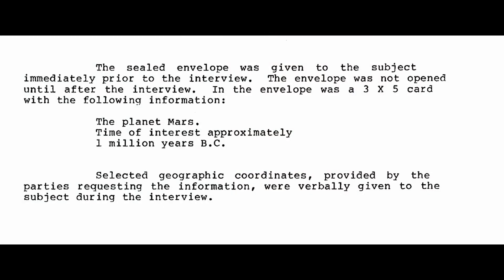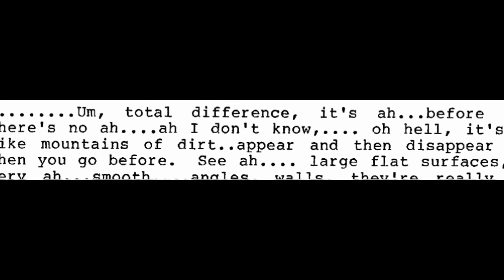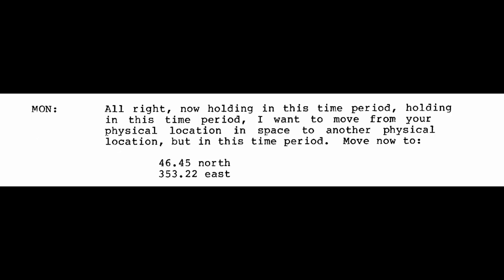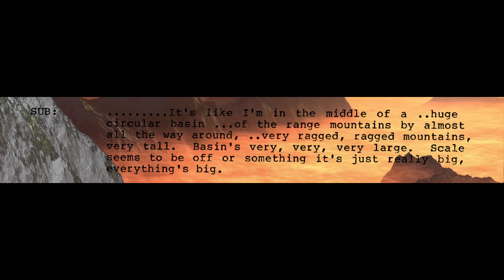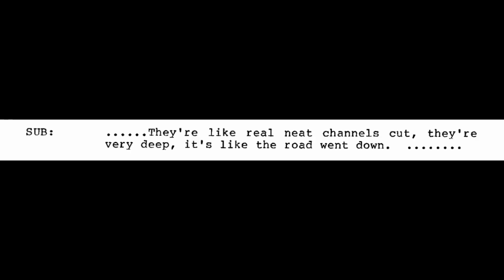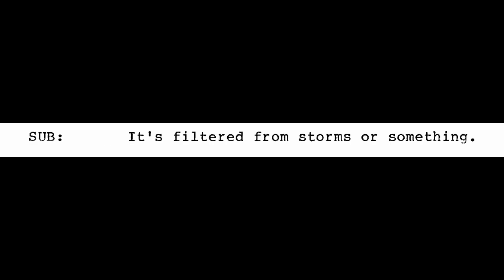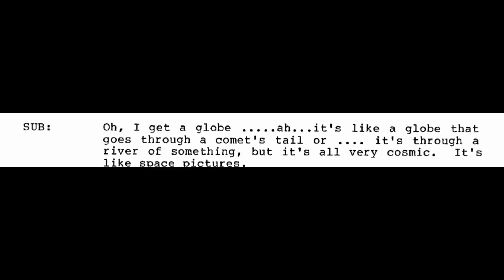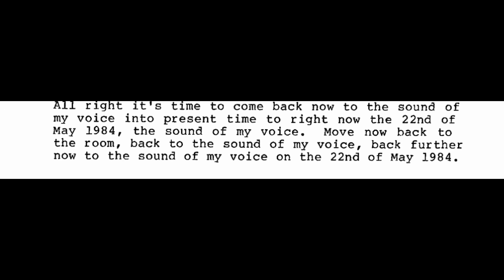MARS EXPLORATION 1984 Remote Viewing And Alien Races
EP.70 - An extinct alien race on Mars? Who is Joseph Mcmoneagle? Click this link and read the declassified government file:
share your conclusions and research down in the comments.

If you enjoy the content! please support so I can do this full time.